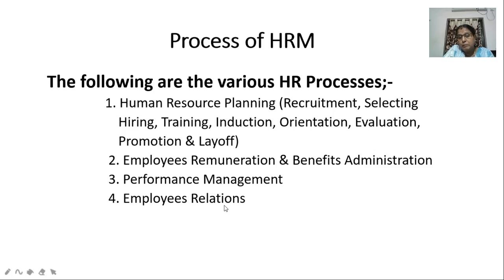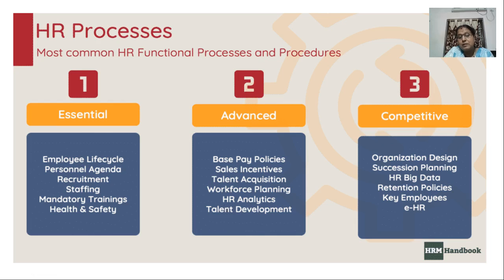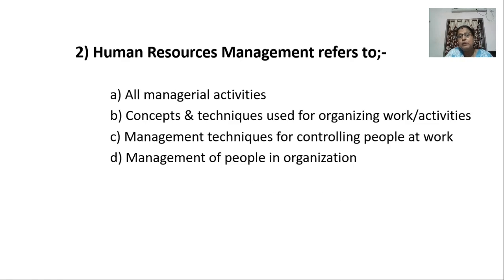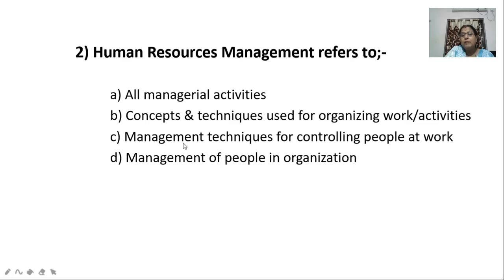BU BBA HRM Chapter 1 Session 6